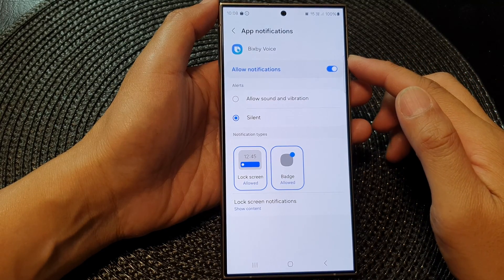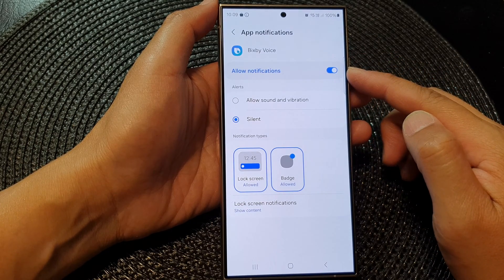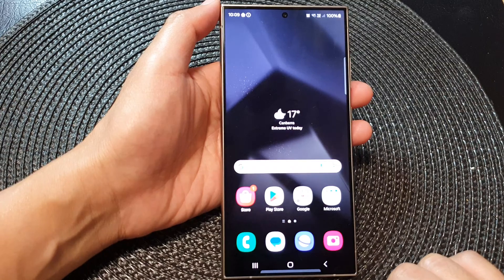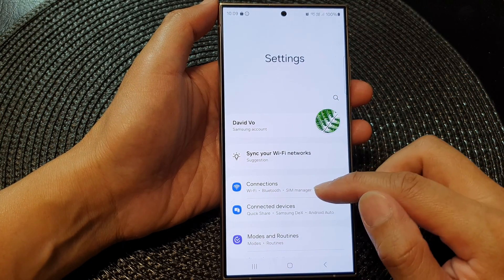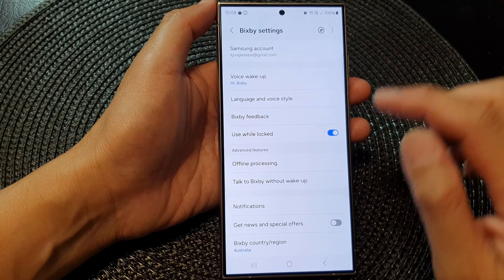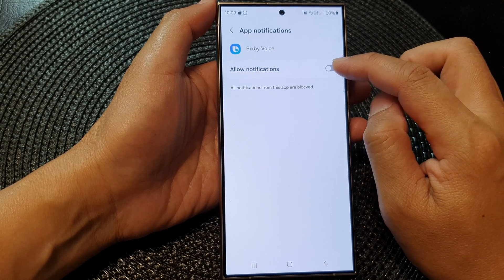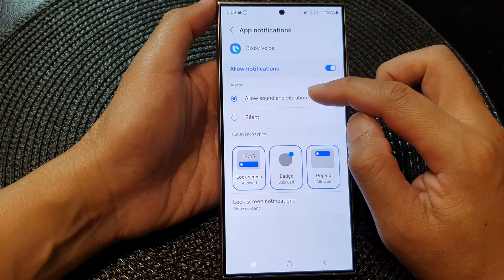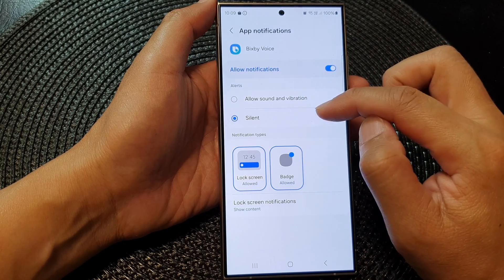Galaxy S24/S24+/Ultra: How to Turn On/Off Bixby Voice Notifications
Unlock the full potential of your Samsung Galaxy S24, S24+, or Ultra with this step-by-step guide on managing Bixby Voice Notifications! Learn how to customize your experience by turning on or off Bixby Voice Notifications effortlessly. Stay in control of your device and enhance your user experience with these Android 14 tips. Whether you're a tech enthusiast or a Samsung Galaxy owner, this tutorial is a must-watch.